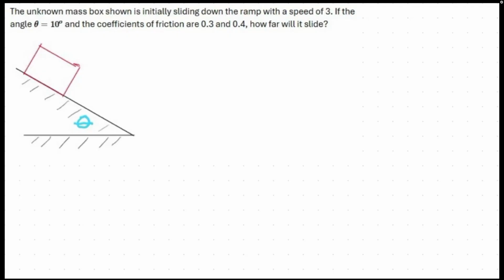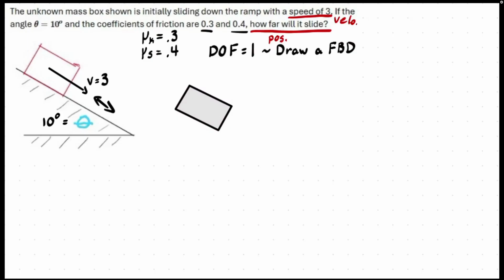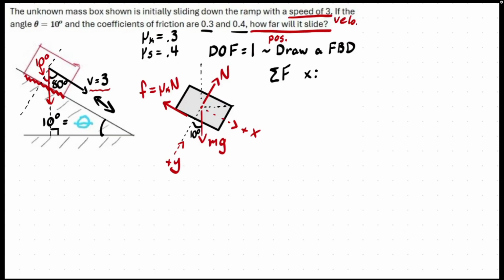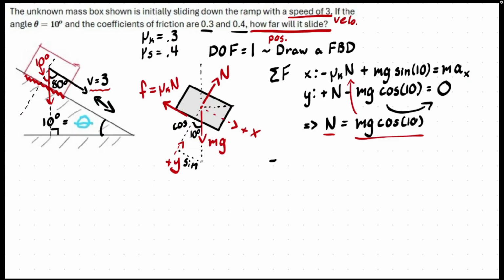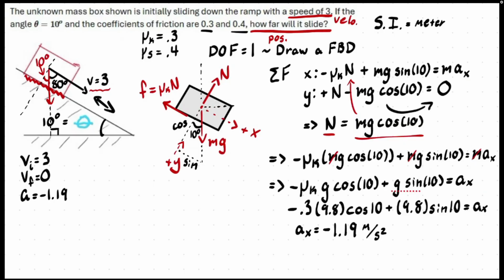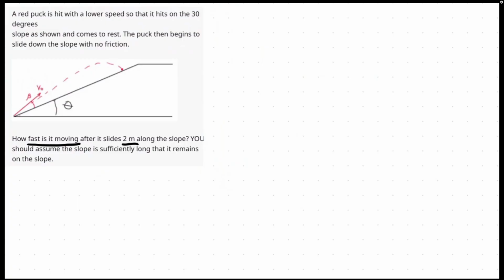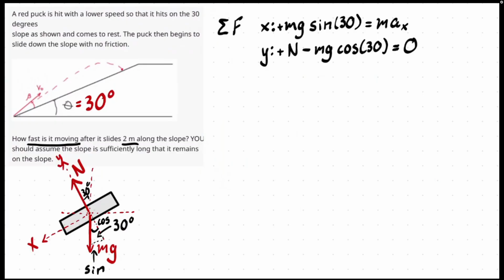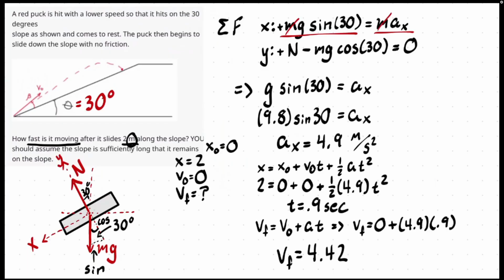Video 5 - Constant Acceleration (Sliding Boxes)